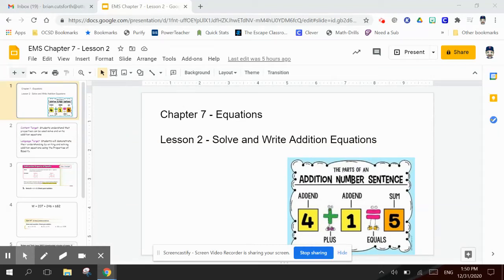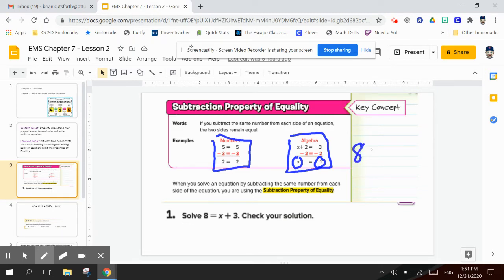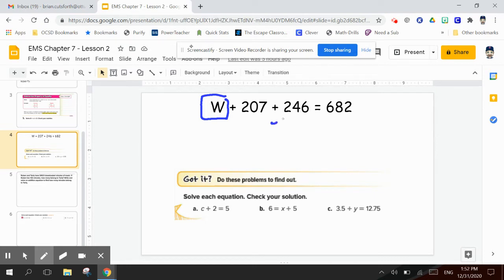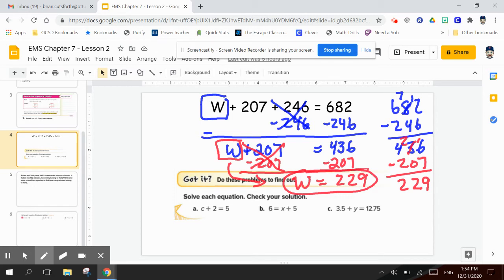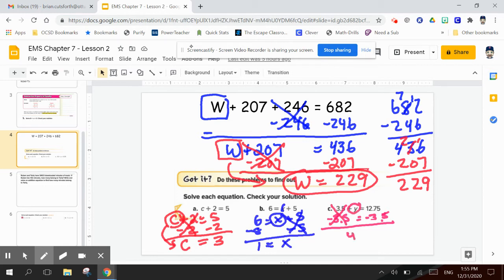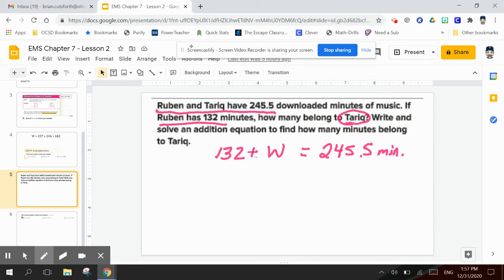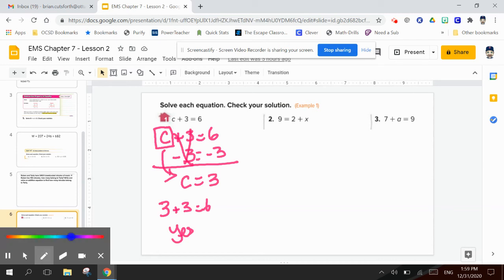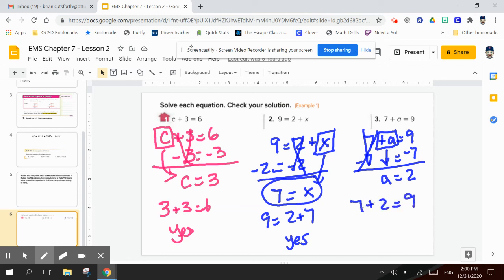EMS Chapter 7 Lesson 2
Solve and Write Addition Equations